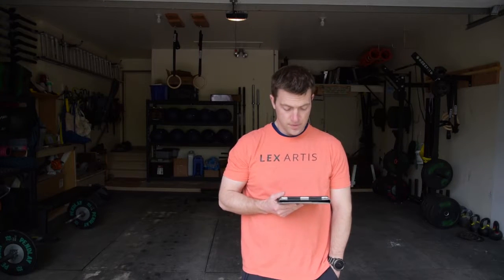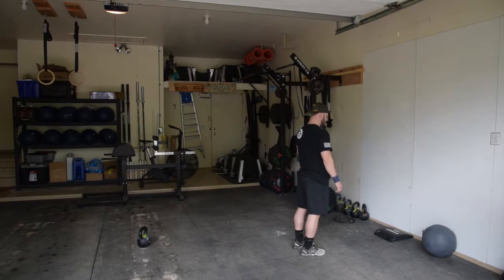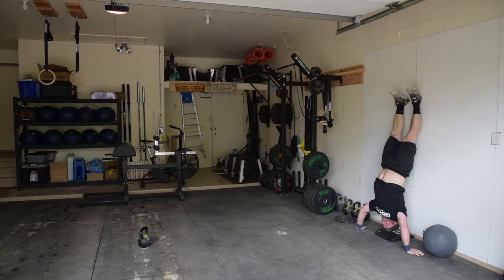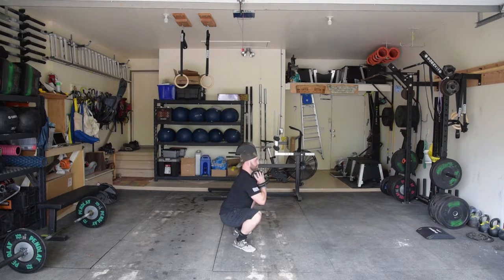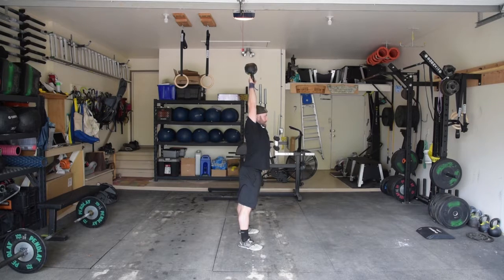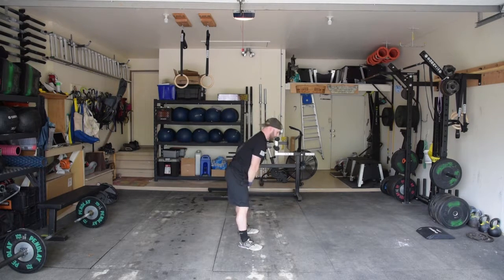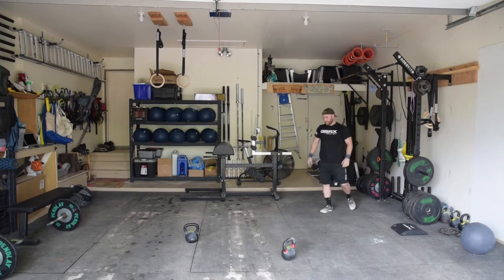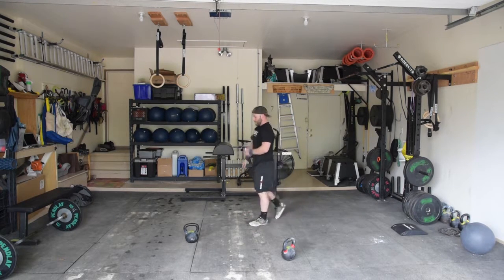Duel of the Decades WOD 2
WOD 2

Part 1
2min AMRAP HSPU/Wall Walks
2min AMRAP Synchronized Goblet Squats 53/35#
2min AMRAP - Synchronized American Kettlebell Swings 53/35#

Part 2
10min Time Cap
100 Wall Balls
80 Toes To Bar
60 AKBS - 53/35#
40 Pull-Ups
20 Partner Burpees
*In remaining time AMRAP of Goblet Squats 53/35#

Score #1 - Reps of HSPU/Wall Walks
Score #2 - Reps of Goblet Squats
Score #3 - Reps of AKBS
Score #4 - Time to Complete the Chipper
Score #5 - Reps of Goblet Squats Completed

AMRAP 1- This workout begins with both partners standing in their designated lane at the wall. At the call of 3-2-1-Go, one athlete will begin working on a set of Hand Stand Pushups OR Wall Walks. The Wall Walk is not a scaled movement. Both partners may alternate the reps however they choose, but only one partner may be working at a time.

AMRAP 2 - As soon as the 2 minutes is up for the HSPU’s, both athletes will begin a 2 minute AMRAP of Synchronized Goblet Squats. In order for the movement to be considered synchronized, both athletes must reach the top of the movement simultaneously. The Kettlebell will be picked up and held under the chin, both athletes will squat below parallel and stand fully locked out. You do not have to squat in unison, but you must reach the top of the squat together for the rep to count.

AMRAP 3 - As soon as the goblet squats end, you will begin a 2 minute AMRAP of synchronized American Kettlebell Swings. Similar to the Goblet Squats, for the swing to be considered synchronized, the bell must be at the top of the swing together. So, if partner A reaches the top position before partner B, partner A must hold the bell at the top position until partner B’s bell reaches the top.

Chipper
As soon as the 3 AMRAP’s finish, you will begin a chipper that has a 10 minute cap. The chipper begins with 100 Wall balls. You will have a 20# for the males and a 15# for the females. Only one partner may work at a time, but you may split the reps however you decide. After the wall balls end, you will move to the rig and begin a set of 80 Toes To Bar. Only one partner may work at a time. Once 80 total reps have been completed you will move back to your kettlebells and begin 60 reps of American Kettlebell Swings. These reps are NOT synchronized. As soon as you and your partner have completed 60 swings, you will move back to the rig and complete 40 pull-ups. The pull-ups may be done in an fashion, but once again, only one athlete may be working at a time. Once all of the pull-ups are completed, you will do 20 synchronized burpees. The burpee is considered synchronized when both partners are on the ground, reach out and touch both hands to each other, get back to the standing position and demonstrate a jump where your feet leave the ground. If the hands do not touch out in front of you while laying on the ground or you do not demonstrate a jump at the top of the movement, the rep will not count. If you finish the chipper in under the 10min time cap, you will then be able to begin an AMRAP of goblet squats in the time remaining. This is not synchronized either, only one partner may be working at a time.